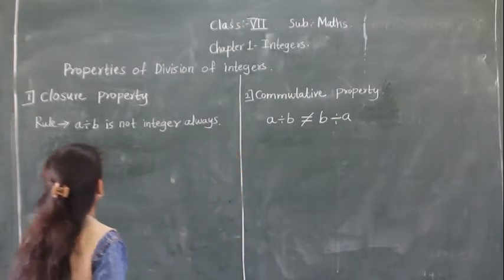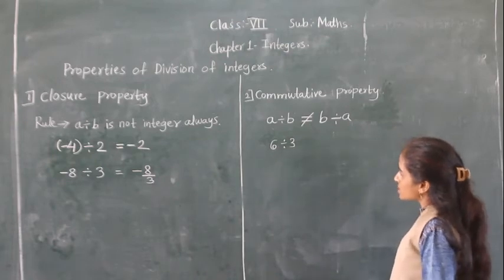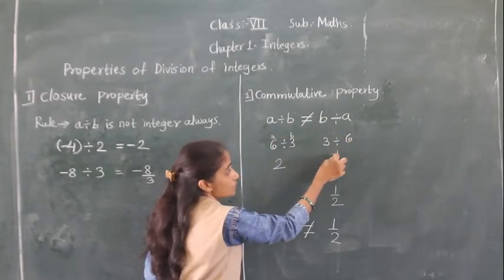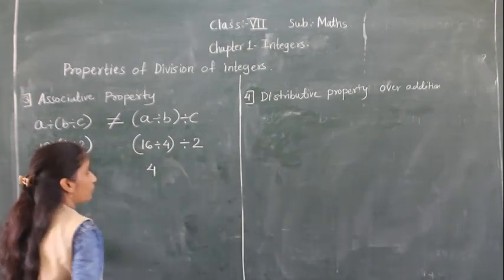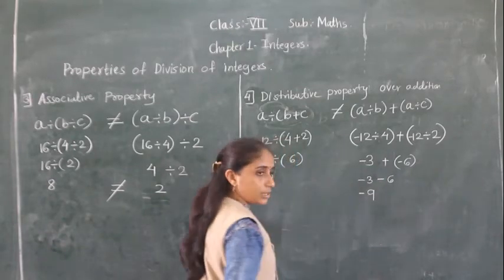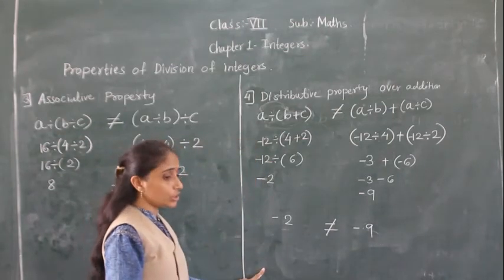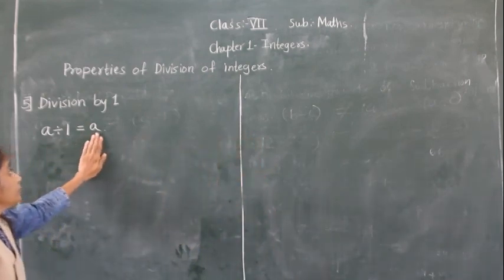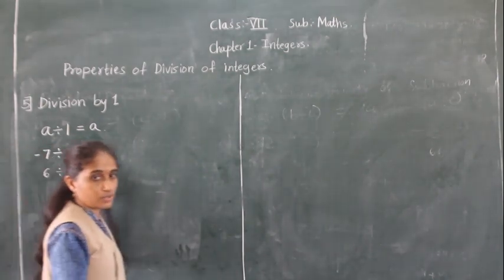CLASS VII-MATHS- PROPERTIES OF DIVISION OF INTEGERS